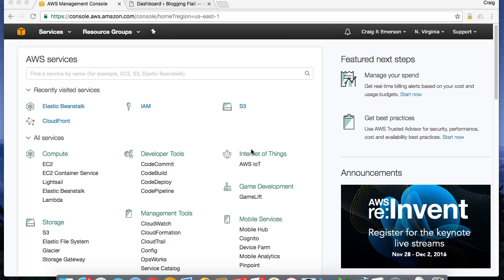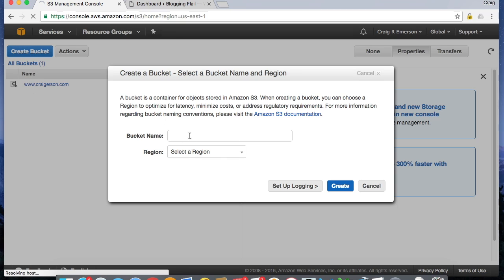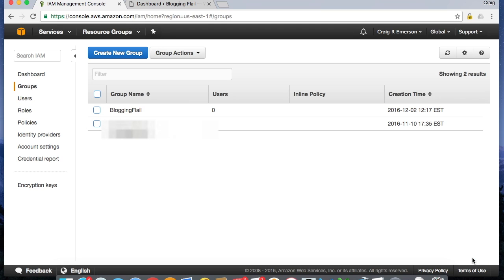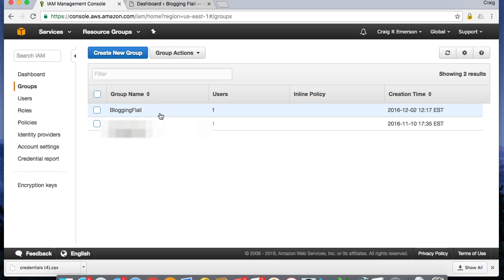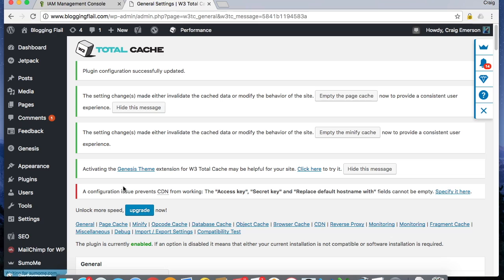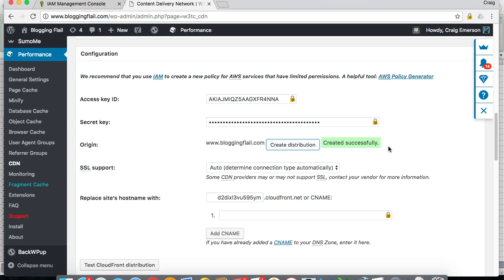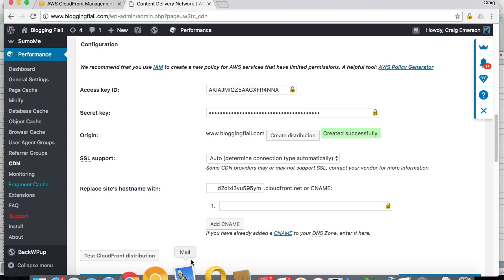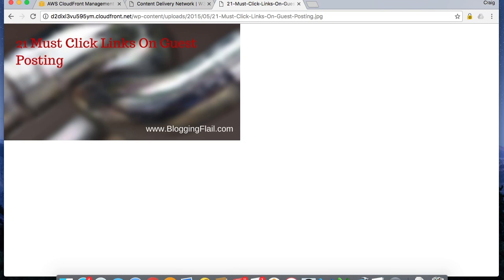Amazon (AWS) CloudFront CDN and W3 Total Cache Tutorial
Content Update for 2022 (see below).

This video was originally published in Dec 2016. A number of things have changed over the last 5 years, so I updated the content of this video to keep it current with the changes in AWS as well as W3 Total Cache. If you're looking for an easier to follow tutorial that's current as of July 2022, please use the following link:

Easily set up an AWS CloudFront CDN for your WordPress blog using Amazon CloudFront and W3 Total Cache.

This AWS CloudFront tutorial will walk you through setting up a CloudFront CDN for your WordPress Blog. You'll create a new CloudFront Distribution using the W3 Total Cache Plugin, and we'll test it all out to ensure things are working.

Topics covered in this video include:

- Accessing the AWS Management Console
- Setting up an S3 Bucket and CloudFront
- Creating a User Group and User with Identity and Access Management
- Configure W3 Total Cache CDN Settings
- Setting Up A CloudFront Distribution